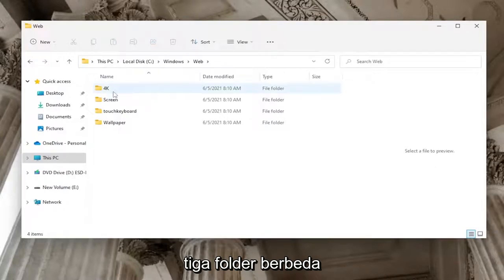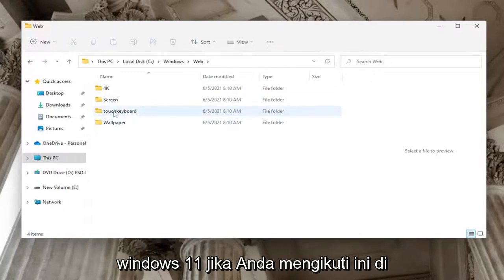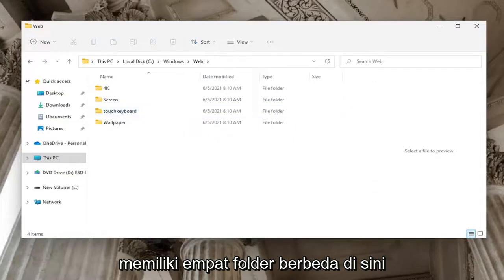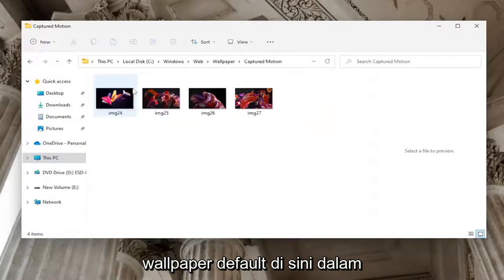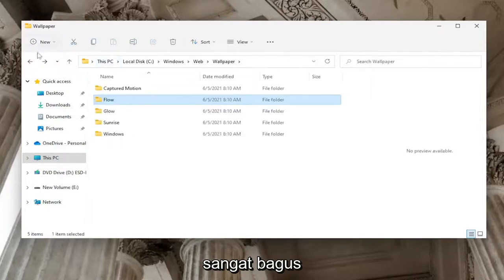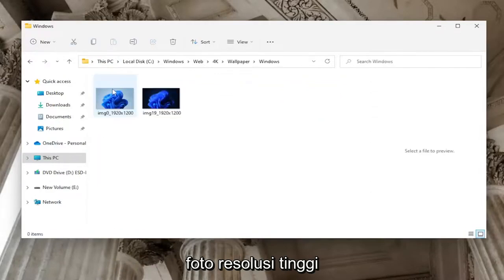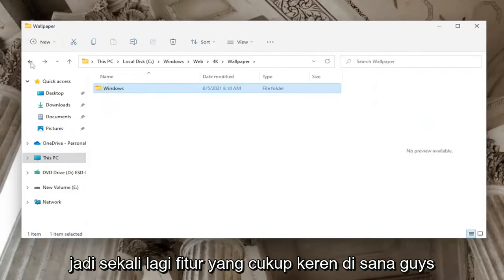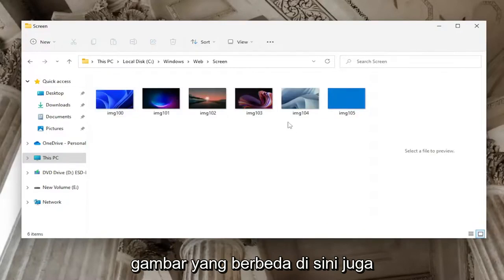Cara Ambil Dan Simpan Gambar Lockscreen Windows Spotlight Pada Windows 11 [Tutorial]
Di mana Wallpaper Dan Gambar Layar Kunci Disimpan Di Windows 11 dan Windows 10 [Tutorial]

Sebuah pertanyaan yang mungkin Anda miliki adalah – Di mana gambar latar Desktop Wallpaper dan Layar Kunci default disimpan di Windows 11? Video ini akan menunjukkan lokasi latar belakang Wallpaper dan Layar Kunci di Windows 10 dan Windows 11.

Posting hari ini bukan tentang pengembangan perangkat lunak. Saya suka gambar yang menarik dan gambar Spotlight yang digunakan di layar kunci Windows 10 seringkali sangat menarik sehingga saya ingin menyimpannya lebih lama. Gambar-gambar itu disimpan di komputer Anda, Anda hanya perlu menemukannya – tetapi di mana?